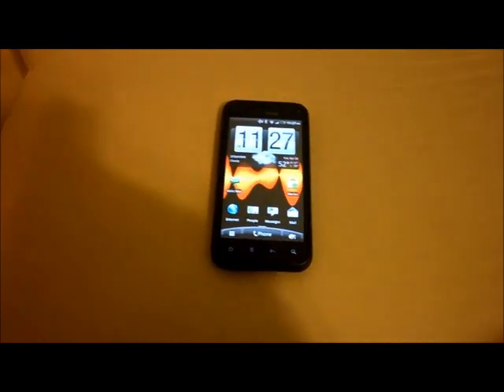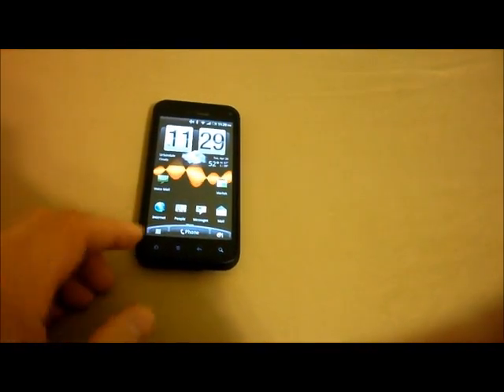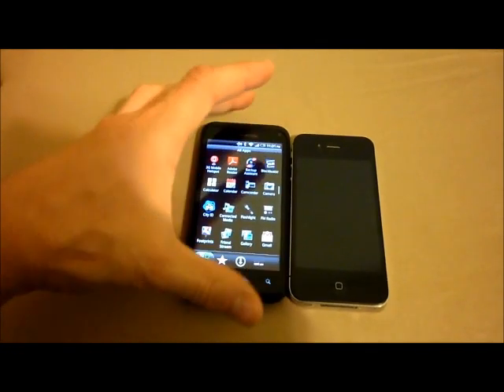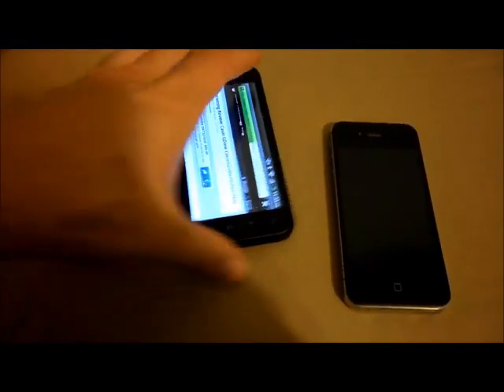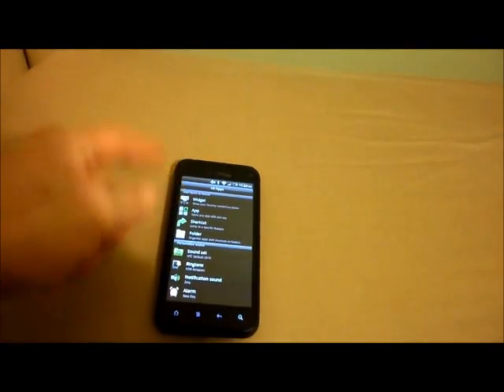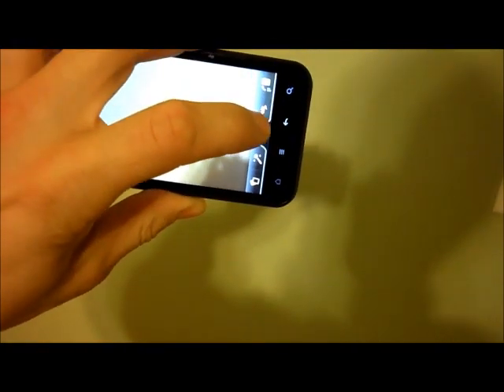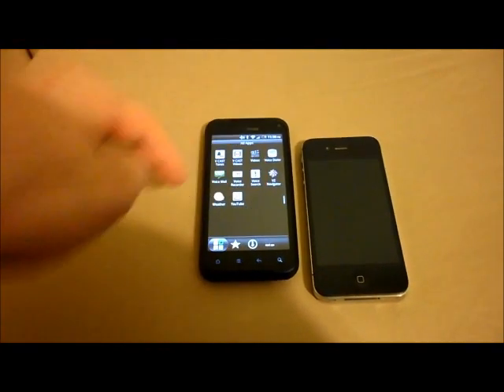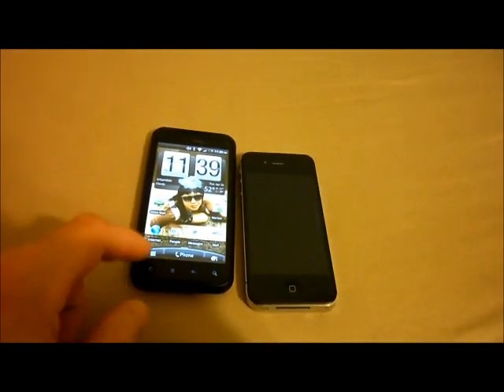Droid Incredible 2 Full Review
To see more info do visit MWD blog at this address , but what you are watching is a long Droid Incredible 2 review with lots of information. If you have any questions please do let us know in the commenting section below. Thank you.